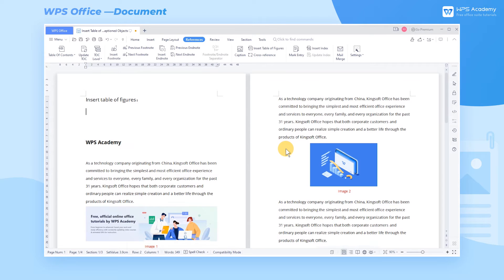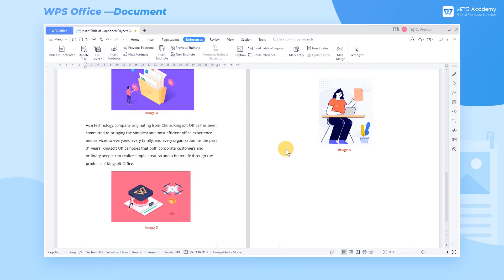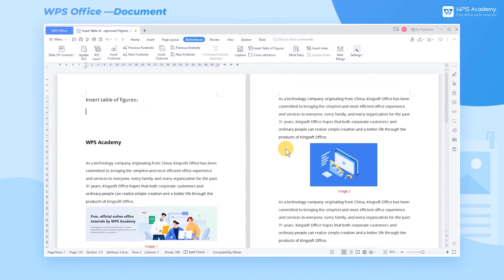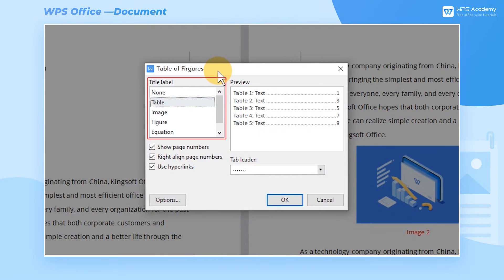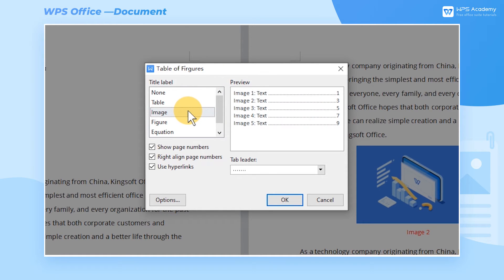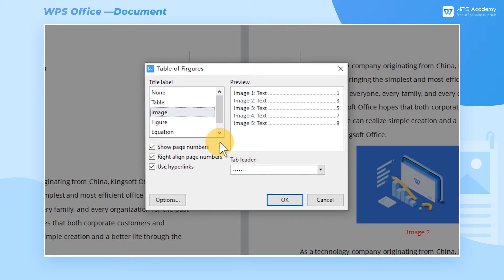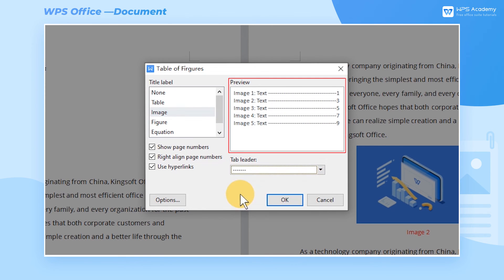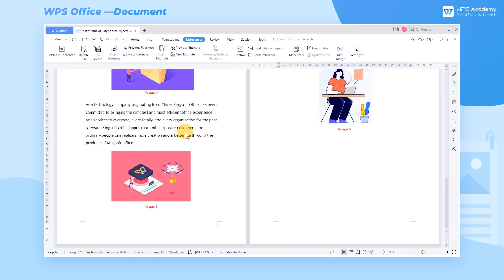[WPS Academy] 1.6.8 Word: Insert Table of Figures and refer to the List of Captioned Objects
Hi, glad to see you here. Today we'll learn 'Insert Table of Figures and refer to the List of Captioned Objects ' in WPS Write. Follow our Youtube channel, level up your office skills! WPS Office is a free all-in-one office suite which include Writer(Word), Spreadsheet(Excel), Presentation(PPT) and PDF. Tutorials are provided by WPS Academy, WPS Academy is aim at providing both beginning and advanced office tutorial.